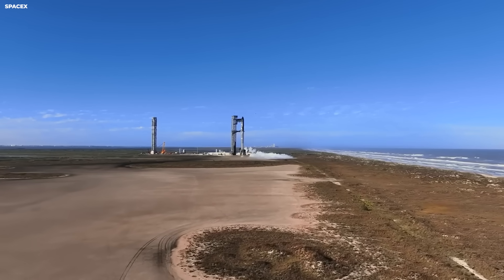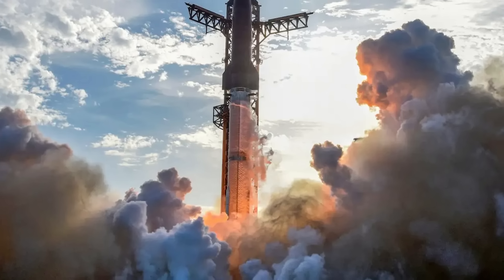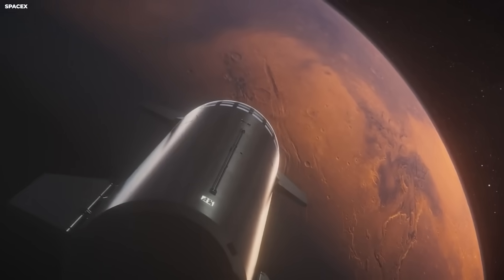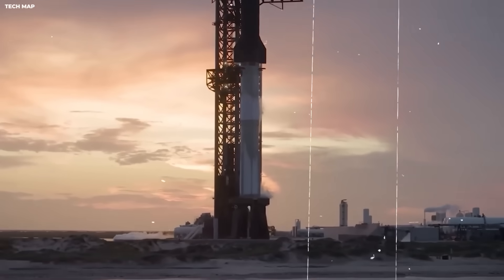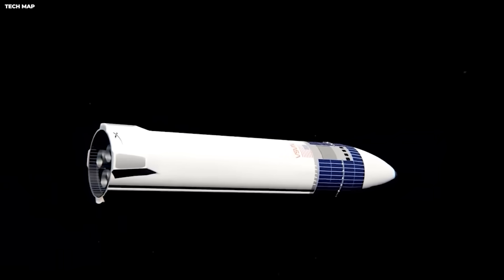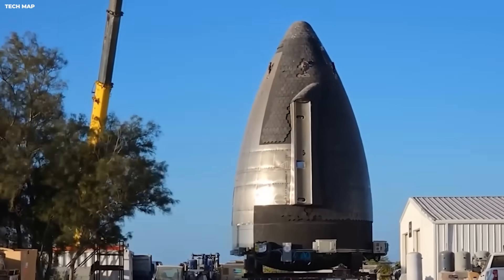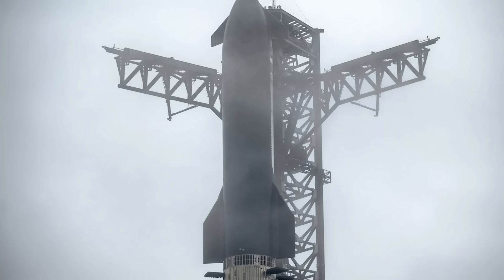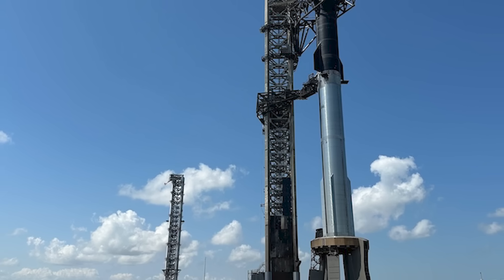SpaceX JUST Rolled Out The New Starship V3 Booster 19 for TESTING!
Orbital Operator explores how technology, physics, and human ambition interact to push the boundaries of possibility.
Each episode breaks down the engineering decisions, constraints, and innovations that define our progress, revealing how precision and error shape the future of aerospace and advanced systems.The goal is simple: turn complexity into understanding.